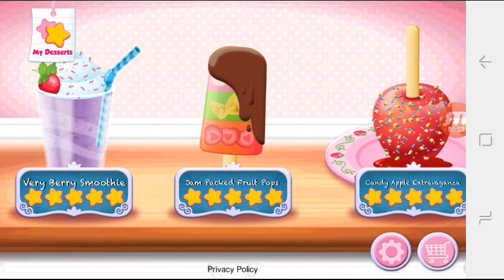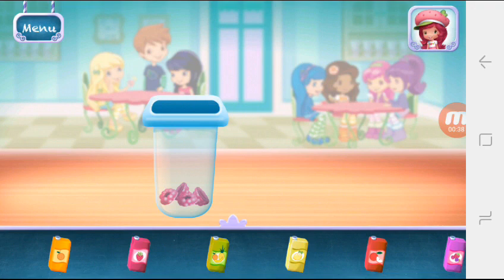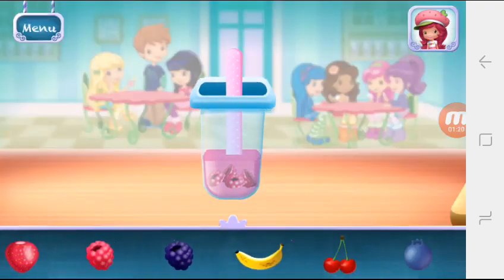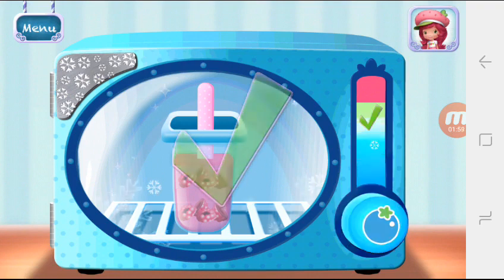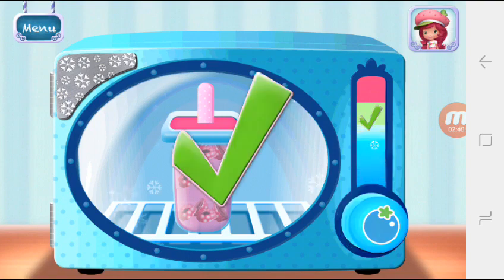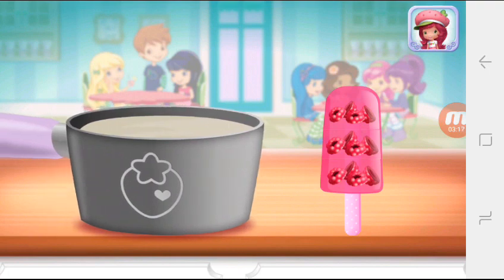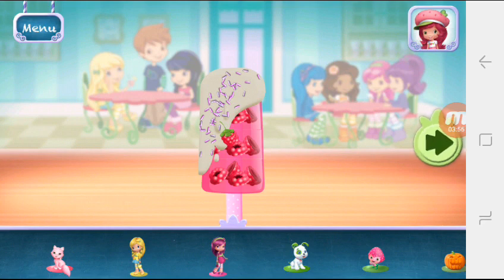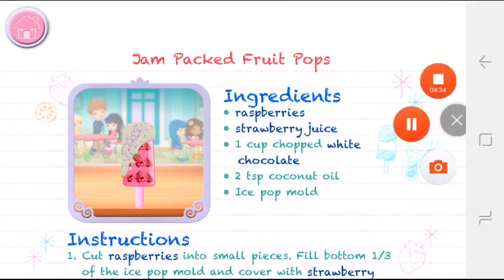Strawberry Shortcake Sweet Shop#11